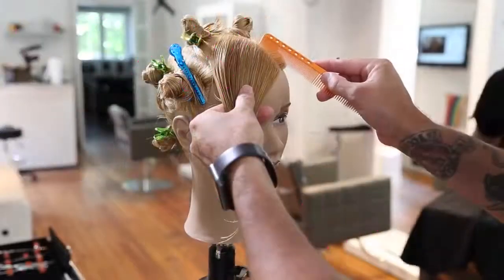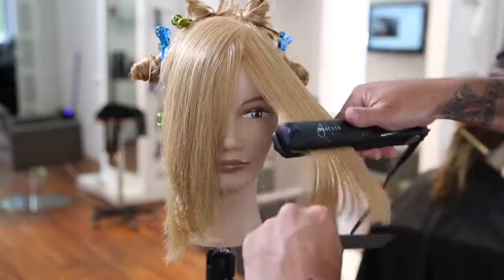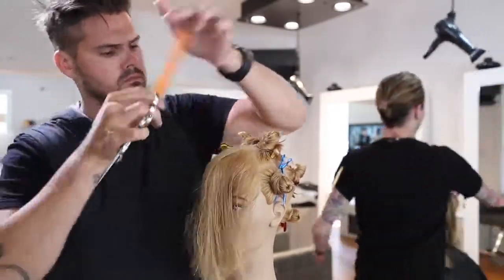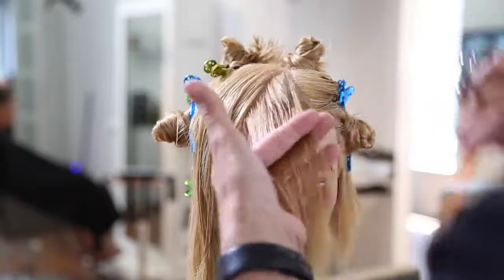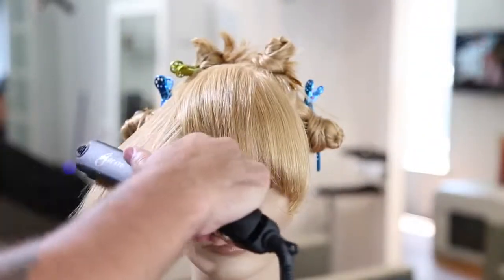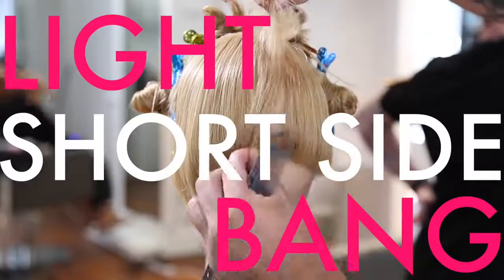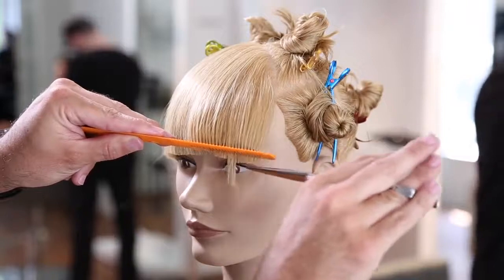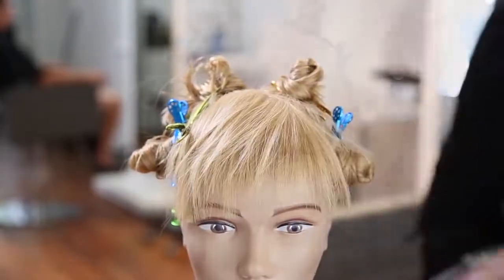6 types of bangs that you want to achieve